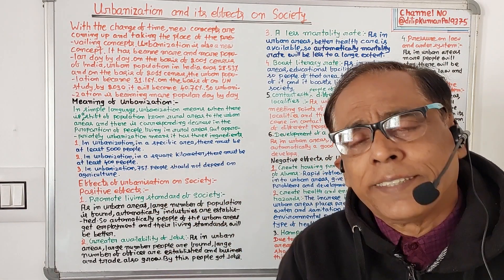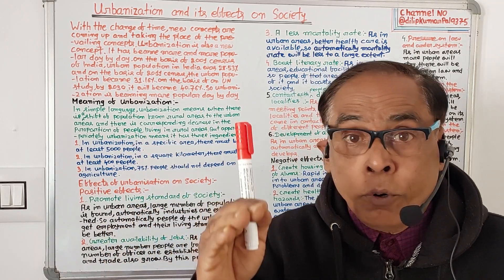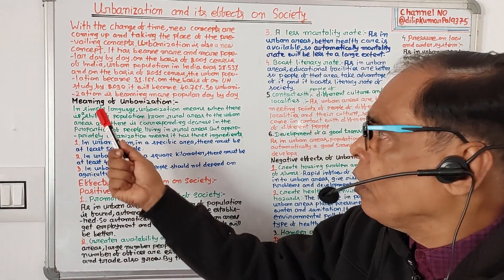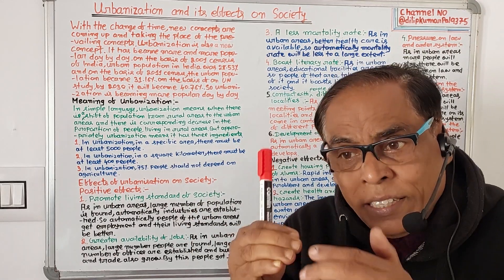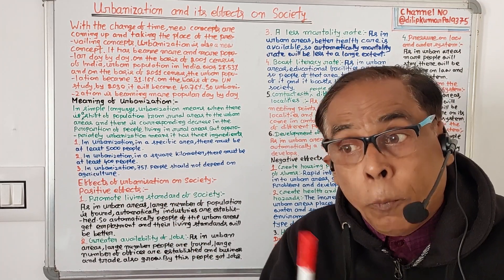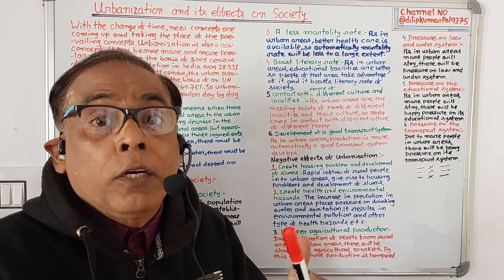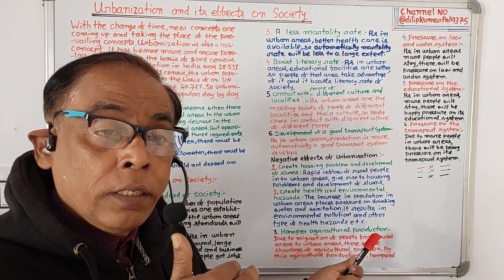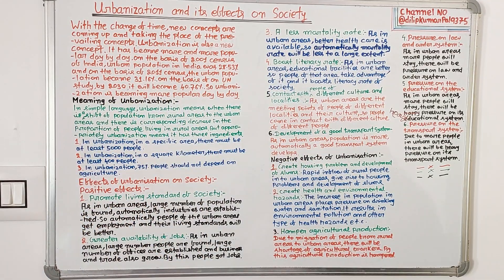559)Urbanization and its effects on Society(+3 1st Sem+E.V.S